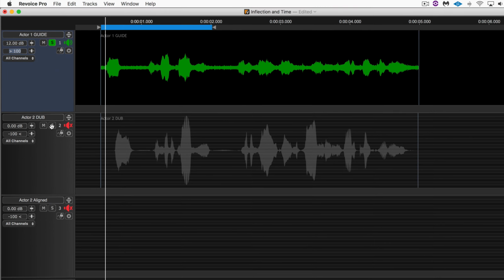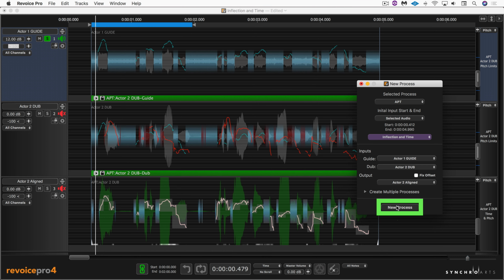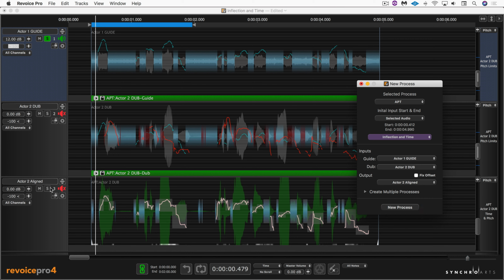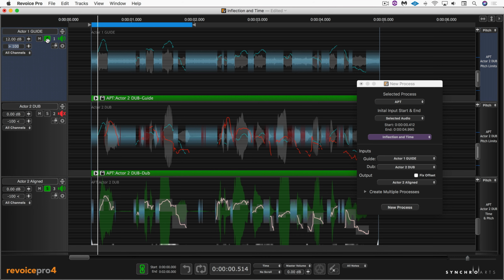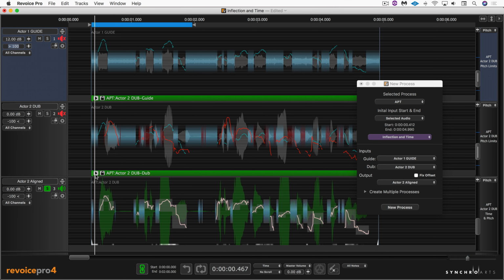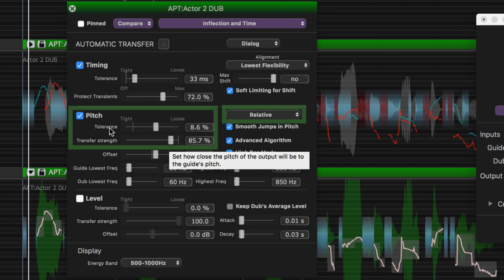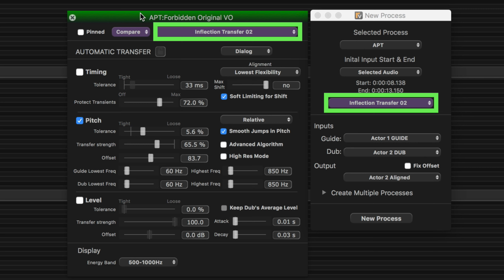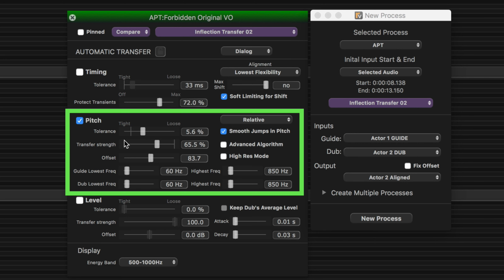Change Dialog Pitch Inflection Automatically with Revoice Pro 4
If you need to modify the inflection of recorded dialog or a voiceover, Revoice Pro 4 can do this automatically and instantly.

Watch how you can transfer one actor's pitch and timing to another - to match the emotion of the original actor, and how a male editor's voice can be used to change the ending of a phrase in a female's voiceover.

In the first case, Revoice Pro also syncs the timing as well, and in the second case, the voiceover's timing is left unaltered.

★ Save hours on editing, get super-natural results
★ Time-align lead vocals, backing tracks, instruments, film dialog and more
★ Manually adjust pitch, time, level and vibrato
★ De-ess and create realistic sounding double tracks